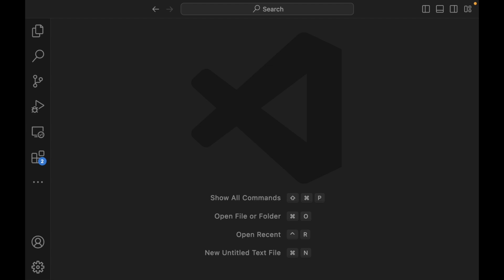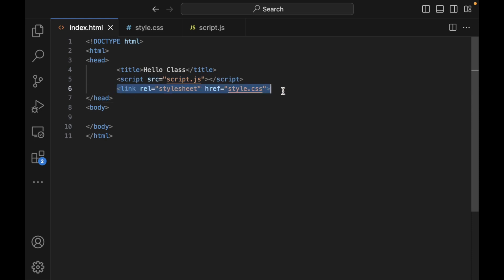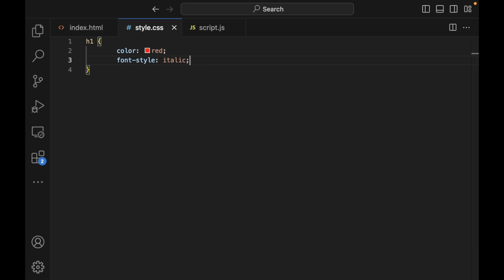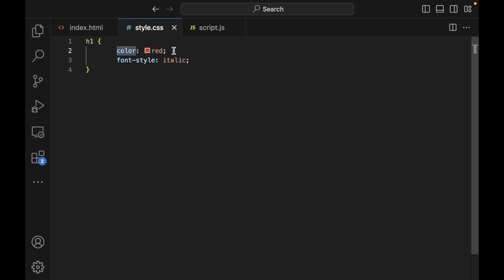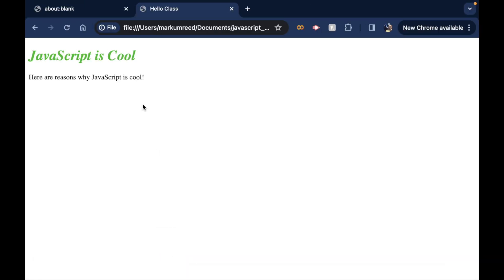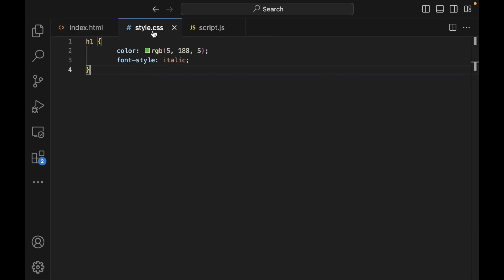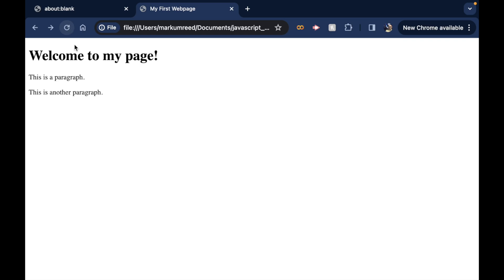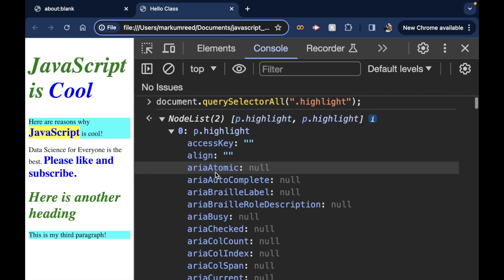CSS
To develop your own interactive web applications you’ll need to learn some basic HTML and CSS, the languages used for creating web pages and changing how they look. This video will teach you enough to get started. We’ll also discuss the Document Object Model (DOM) and its application programming interface (API), which give us a way to modify web pages using JavaScript.